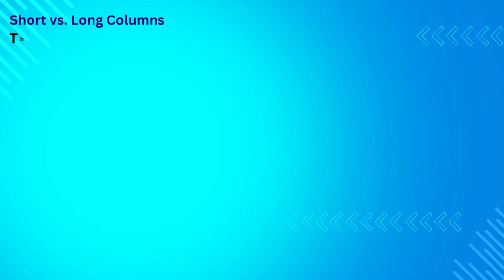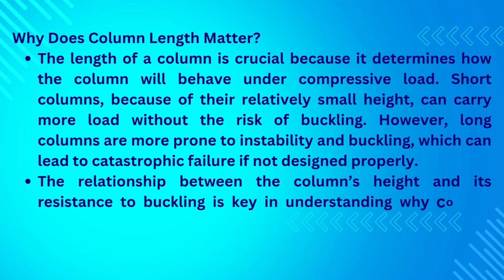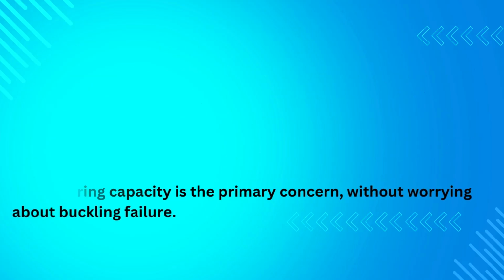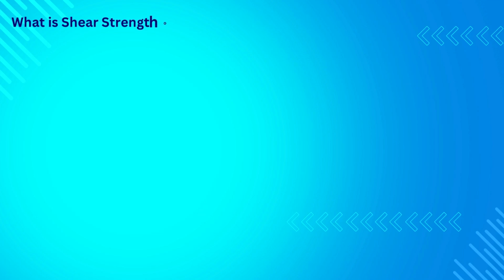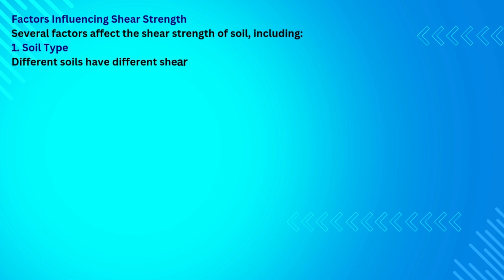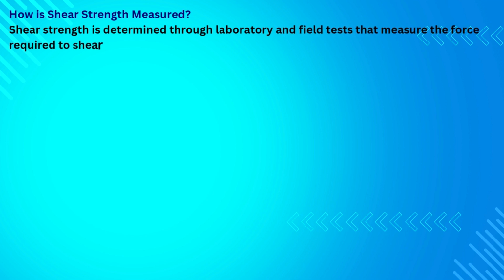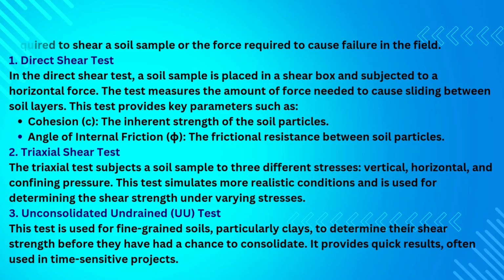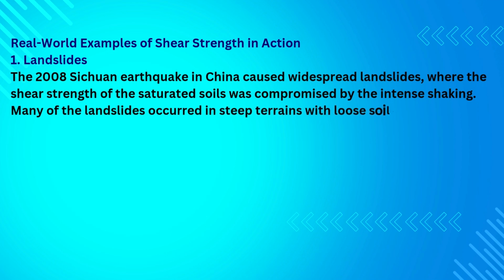Theoretical Concepts in Structural Engineering Lesson 17